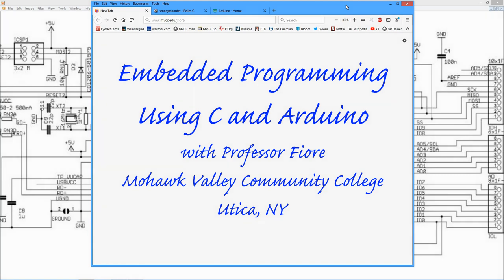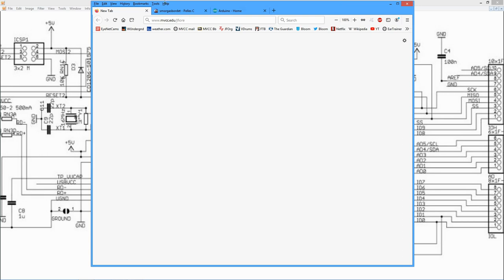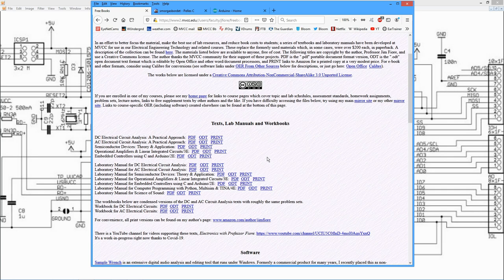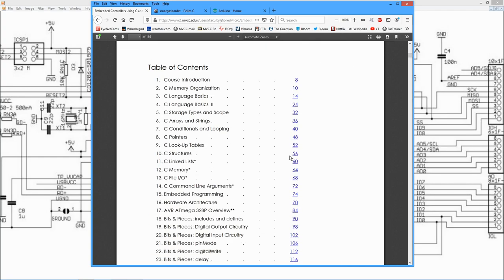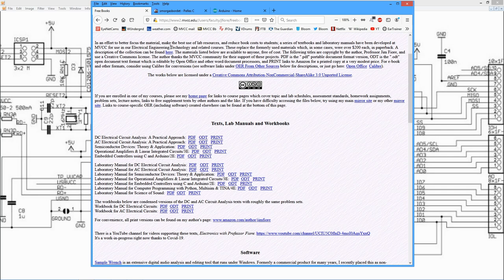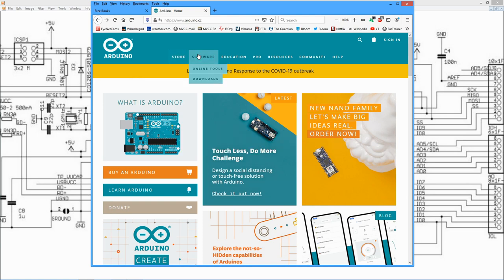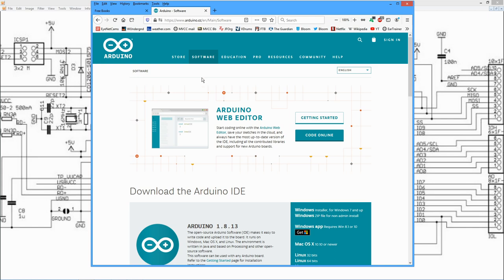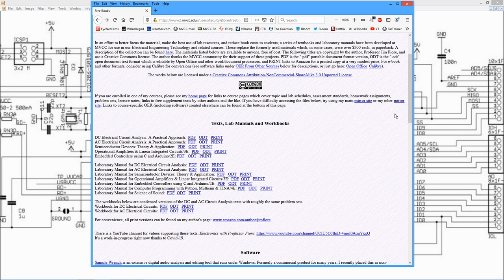Embedded Programming Intro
With this video, we begin an exploration of programming embedded microcontrollers using the C programming language.
The first set of videos looks at the C language itself, using a desktop programming environment. The second set focuses on programming the Arduino Uno in C, and in particular, efficient programming techniques that bypass the Arduino libraries. We'll also look at some of the source code for widely used library functions.

These videos support the free OER (open educational resouce) text and lab manual, Embedded Programming Using C and Arduino. These may be downloaded for free in either odt or pdf format from my college web (click on the "Free Books" link). Finally, soft cover print versions are available at modest cost from Amazon